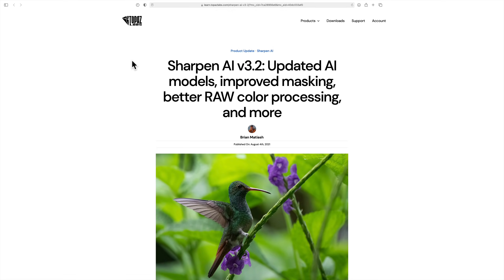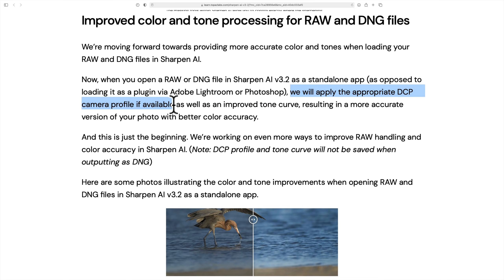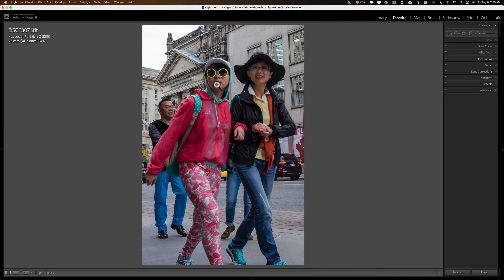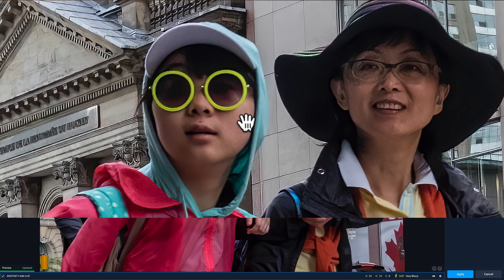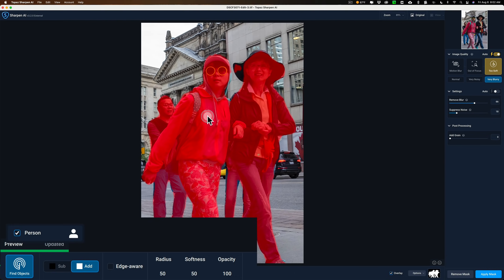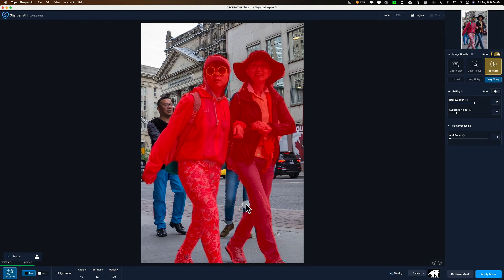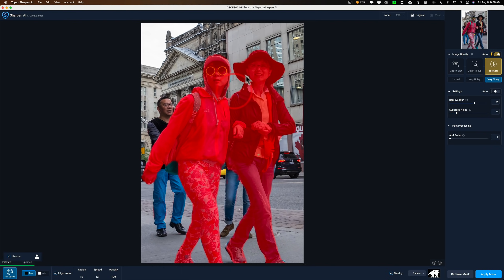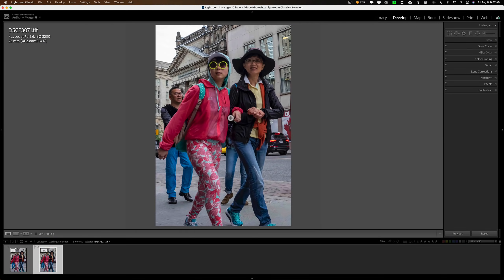Sharpen AI Update - Improved AI Models & Improved Masking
In this video, I demo and test the improvements made to version 3.2 of Sharpen AI. These improvements include improved AI Models and improved Masking.

AMDISC15

To save 10% on your purchase of CleanMyMac X:

1.
4. The prices will be reduced and you’ll be able to select the license and proceed with the payment